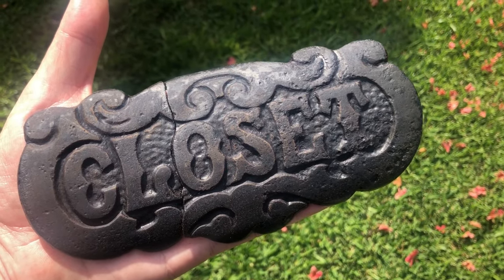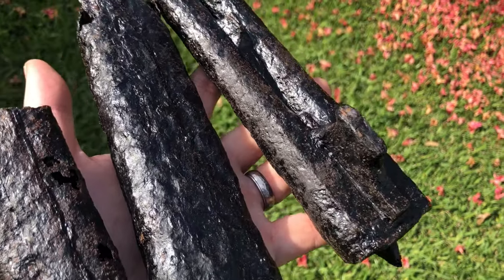Metal Detecting 181: Electroylsis Tips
This week we're gonna have a SHOCKING talk!  Tips and techniques for electrolysis, and some show and tell with some SEXY iron!  Come see!  If you wanna see the boot pistol in this episode get dug, please check out episode 180 at this